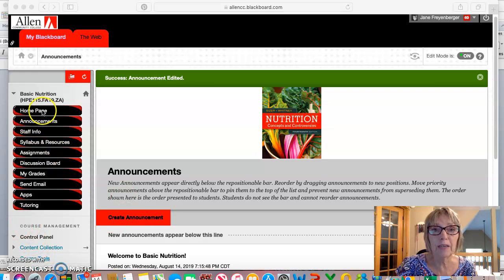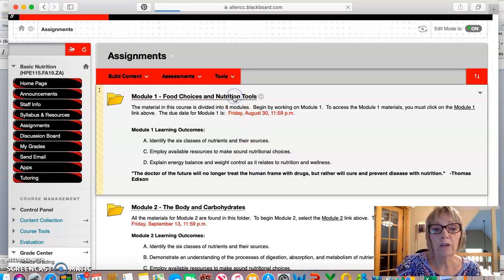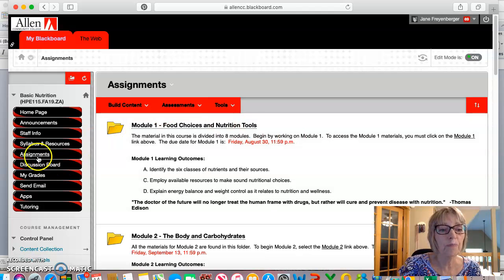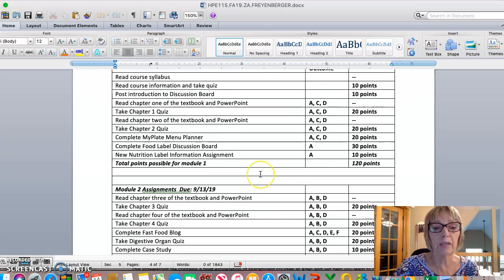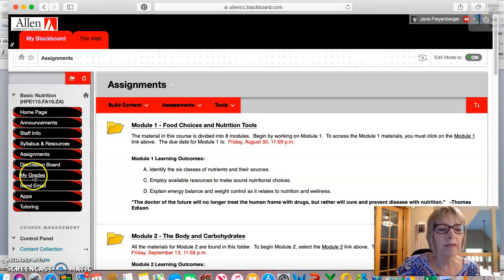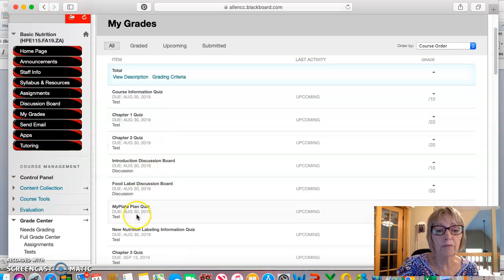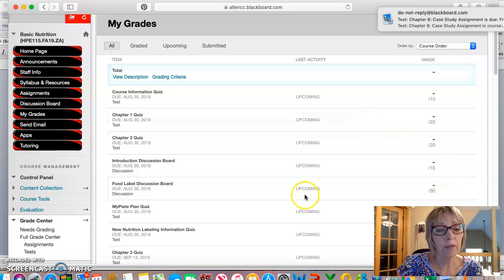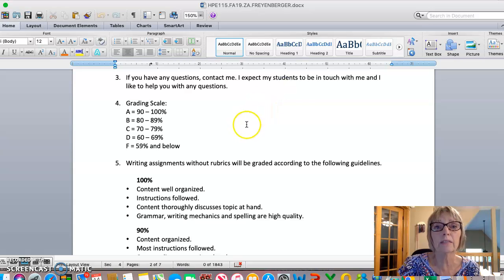Welcome to Basic Nutrition HPE115!